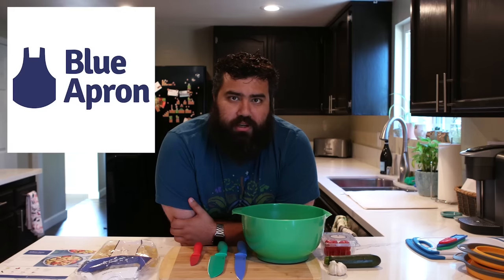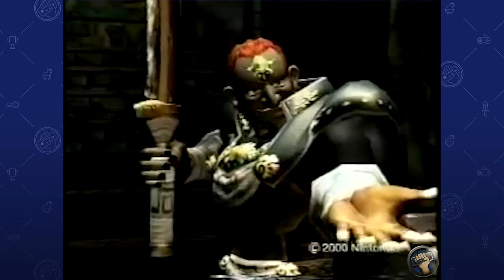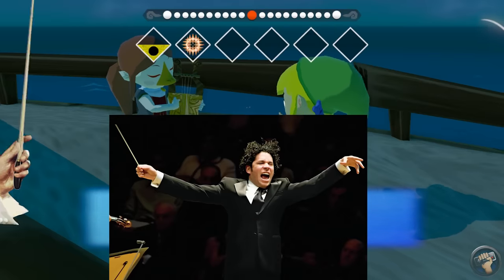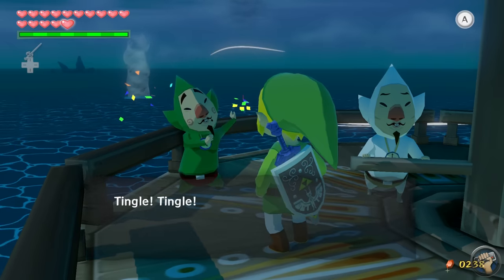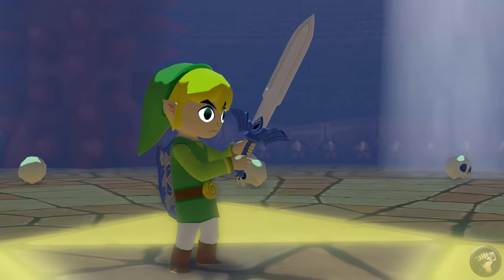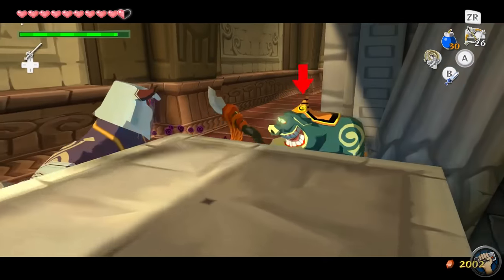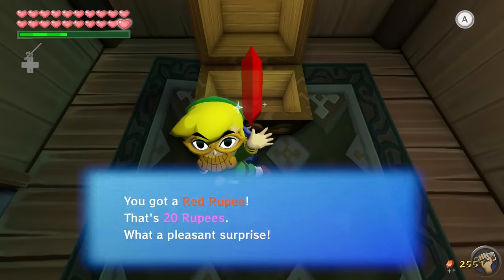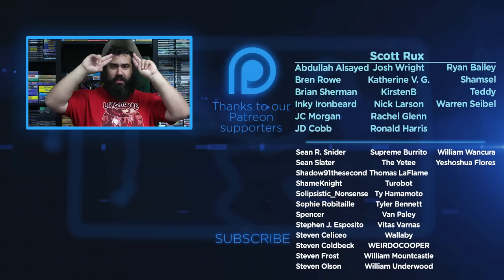The Legend of Zelda Wind Waker HD | The Completionist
Thanks to Blue Apron on this Zelda Wind Waker review. First 50 people get $50 off their first two weeks of Blue Apron, here!:

Wind Waker struck a divide in the Zelda community with it's cell shaded graphics. But does giving it a modern refresh and some tweaks enough to patch some of that damage? We'll find out in my Legend of Zelda Wind Waker HD review! It's Link and pirates! What's not to like? Everything looks like a charming cartoon, and this game has aged extremely well.

Let me know what you thought about my  Zelda Wind Waker review somewhere below!